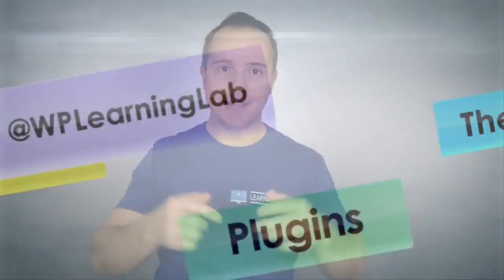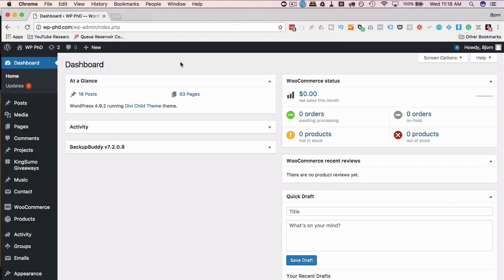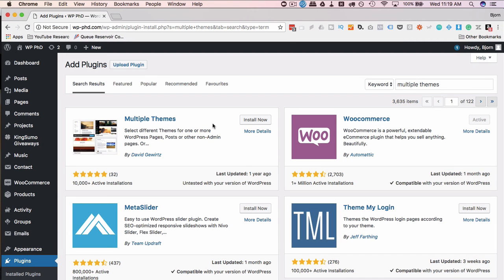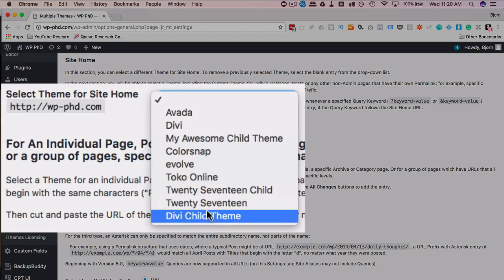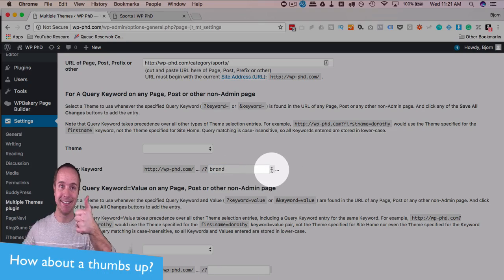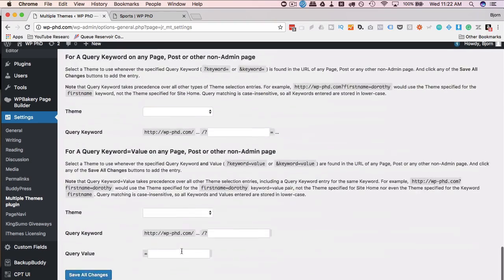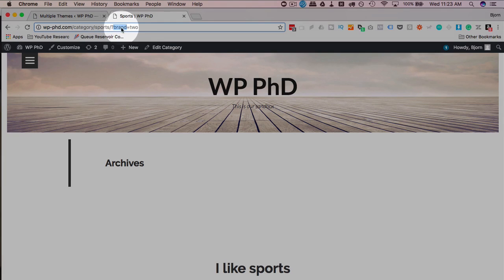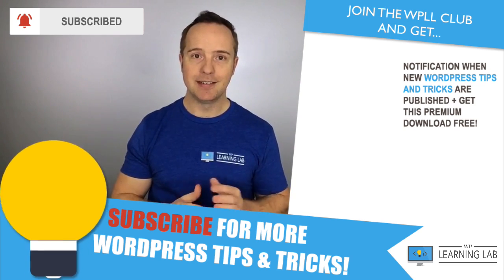Use Multiple Themes In One WordPress Install For Drastic Design Changes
Multiple themes on a WordPress site seems like a strange idea. The best use case I can think of is if you have different categories on your site and you want them to appear radically different. You can accomplish this with custom post types and custom page templates but sometimes it's much faster and easier to just use multiple themes that are already built.